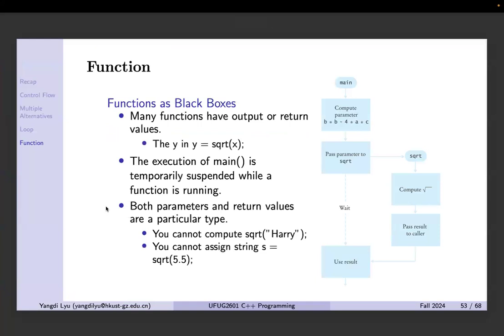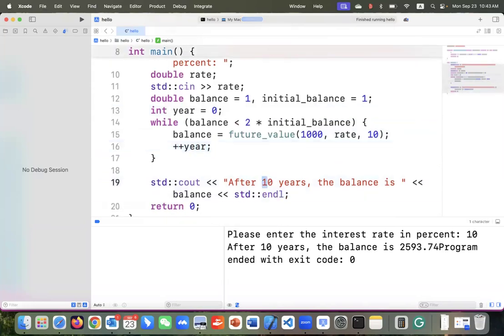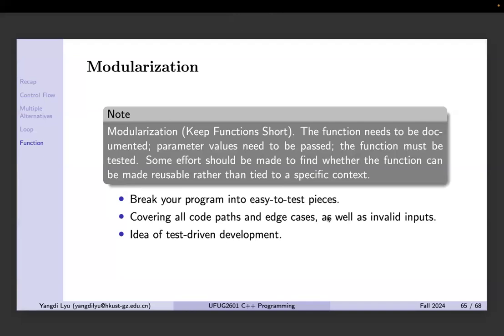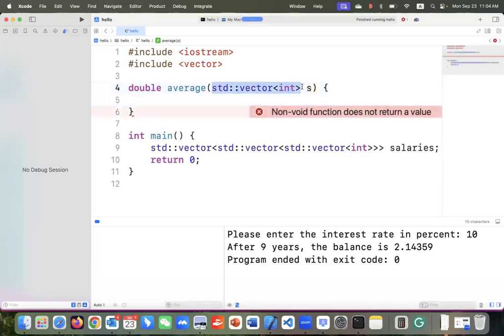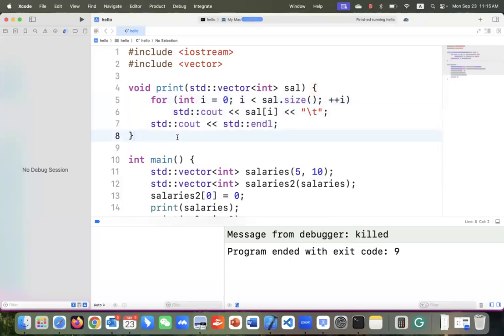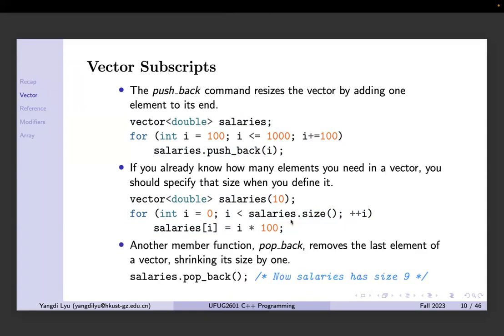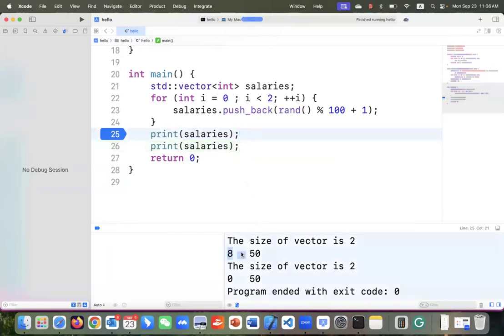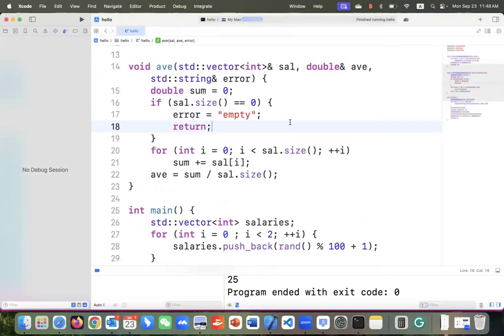C++ Programming Lecture 7 HKUSTGZ, Fall 2024